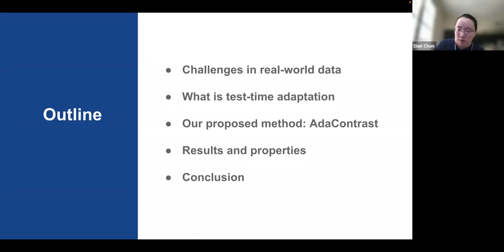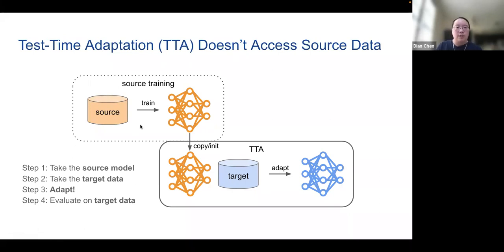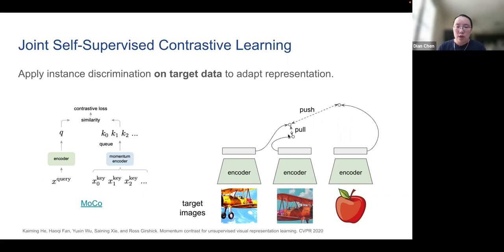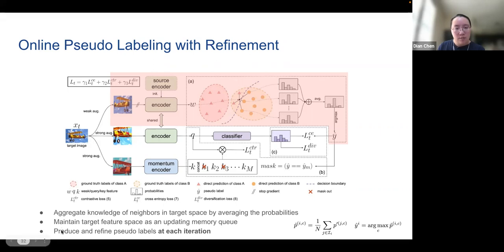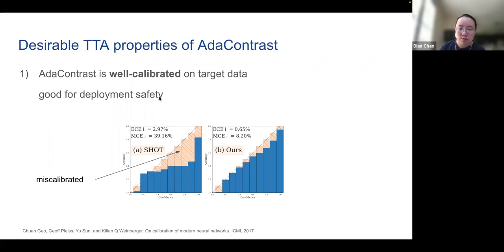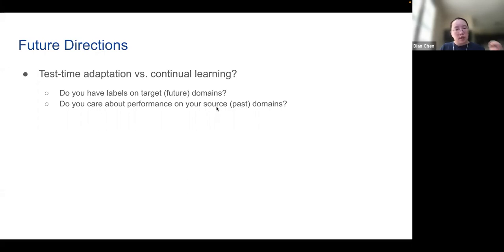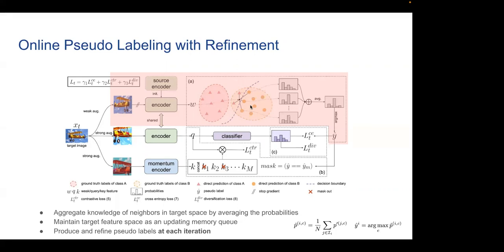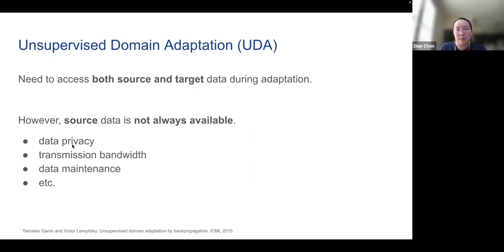Contrastive Test-Time Adaptation @CVPR22 | Dian Chen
Dian is a researcher from the Machine Learning team at Toyota Research Institute, and previously a researcher at Prof. Trevor Darrell's lab at University of California, Berkeley. She received her master's degree in Robotics in 2019 at University of Pennsylvania, advised by Prof. Kostas Daniilidis. Dian is actively working on 3D perception and domain adaptation.

Abstract :
Test-time adaptation is a special setting of unsupervised domain adaptation where a trained model on the source domain has to adapt to the target domain without accessing source data. We propose a novel way to leverage self supervised contrastive learning to facilitate target feature learning, along with an online pseudo labeling scheme with refinement that significantly denoises pseudo labels. The contrastive learning task is applied jointly with pseudo labeling, contrasting positive and negative pairs constructed similarly as MoCo but with source-initialized encoder, and excluding same-class negative pairs indicated by pseudo labels. Meanwhile, we produce pseudo labels online and refine them via soft voting among their nearest neighbors in the target feature space, enabled by maintaining a memory queue. Our method, AdaContrast, achieves state-of-the art performance on major benchmarks while having several desirable properties compared to existing works, including memory efficiency, insensitivity to hyper-parameters, and better model calibration.